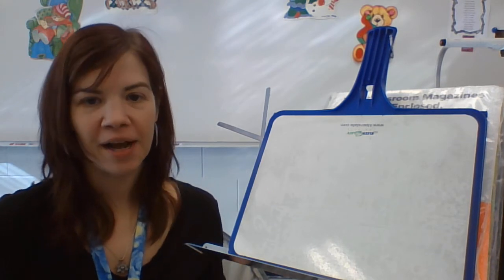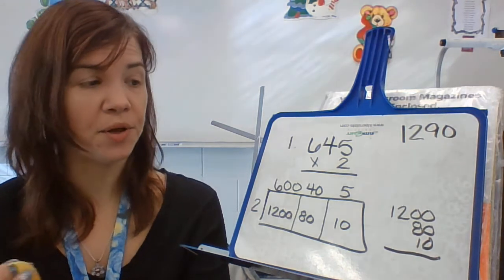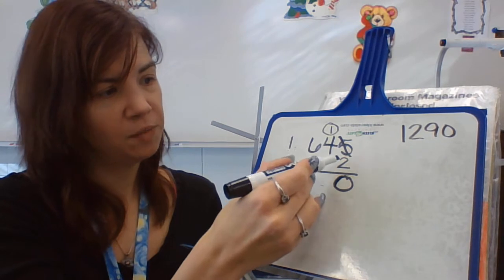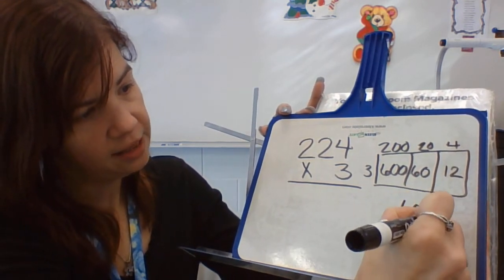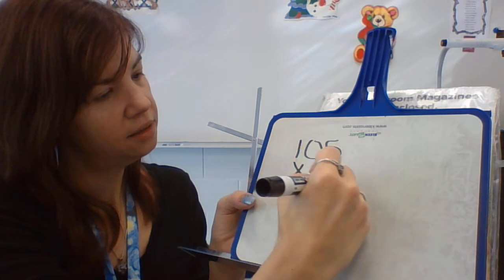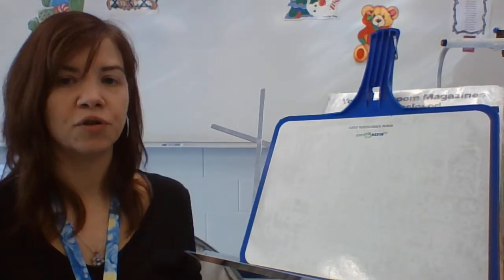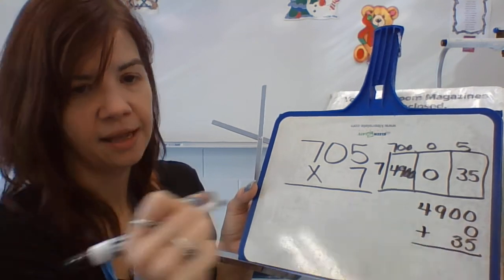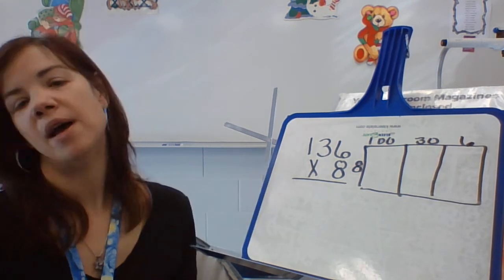Multiplying 3 digits by 1 digit using the standard algorithm